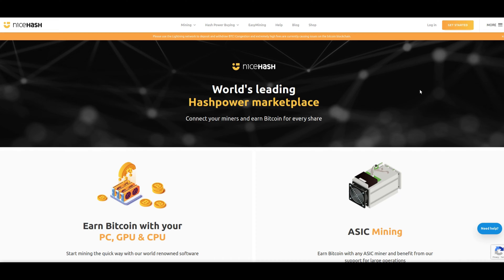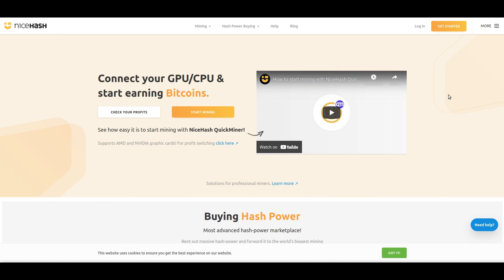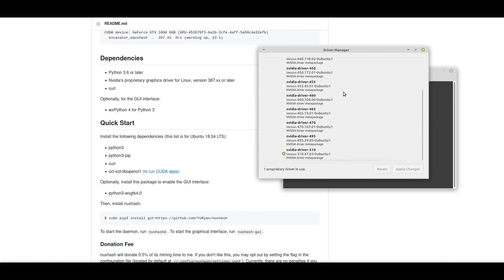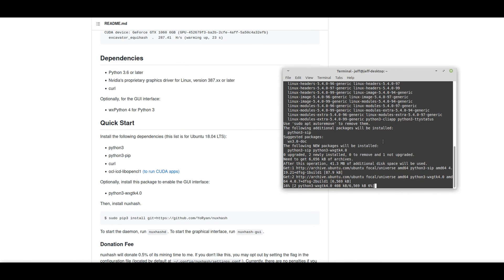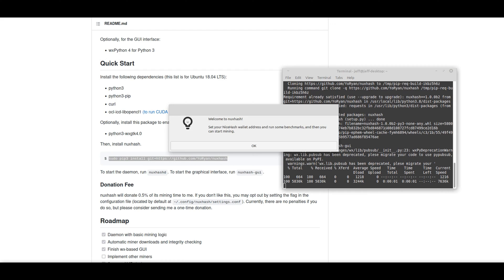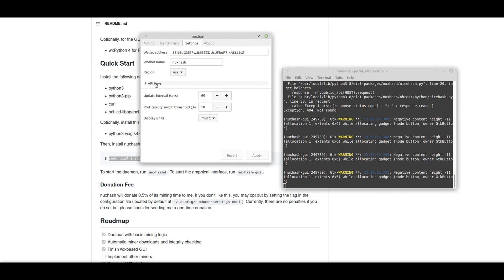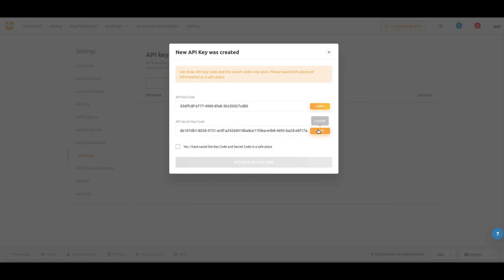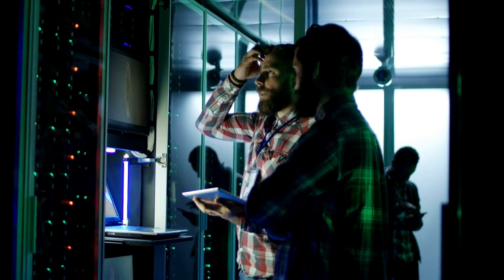NiceHash Tutorial for Linux (NuxHash)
Unlock the Power of Crypto Mining on Linux with NiceHash! Learn the essentials of setting up and optimizing your mining rig using NiceHash Miner. This step-by-step tutorial covers everything, from downloading and installation to benchmarking your hardware and maximizing your earnings. Dive into the world of cryptocurrency with confidence on your Linux system. Let's mine smarter, not harder!

=== NOTIFICATIONS 🔔 ===

=== SOCIAL 📺🎙 ===

=== OFFICIAL SITE 📱 ===